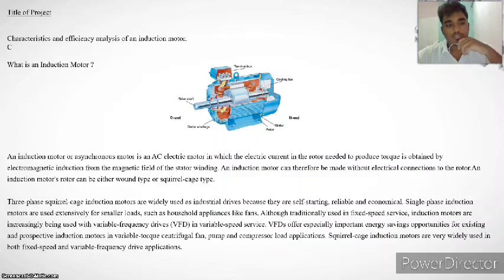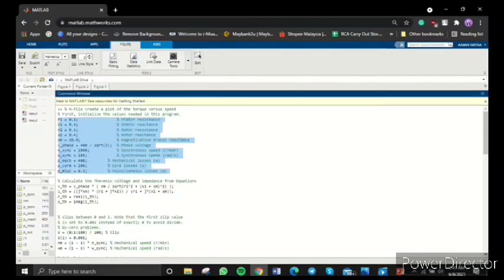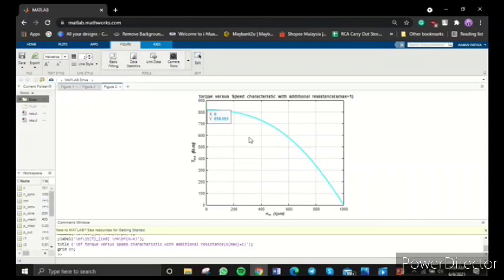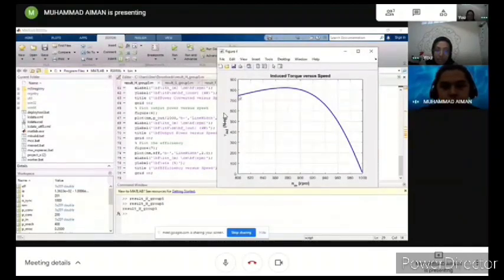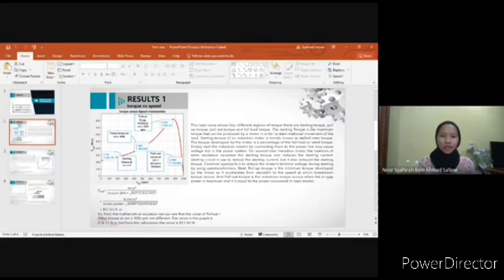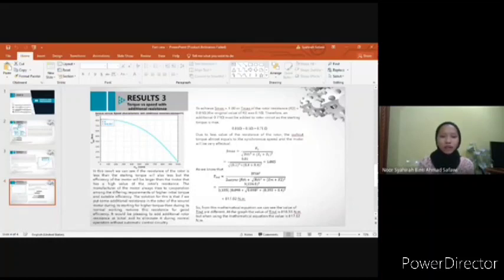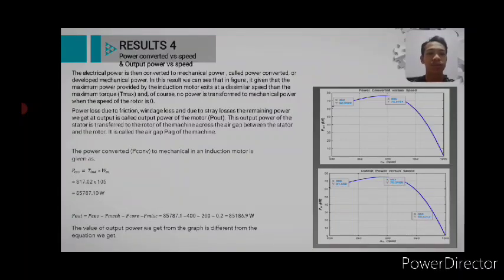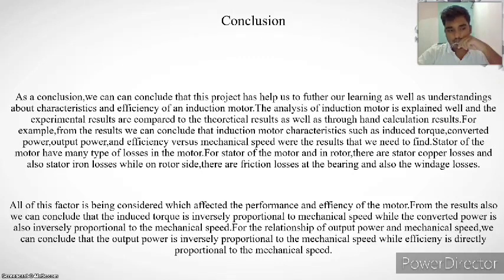G5,S4||Eletrics Machines- Charateristics Of Inductor Motor